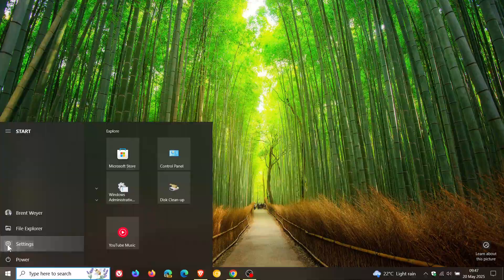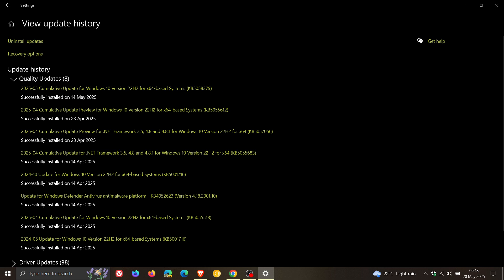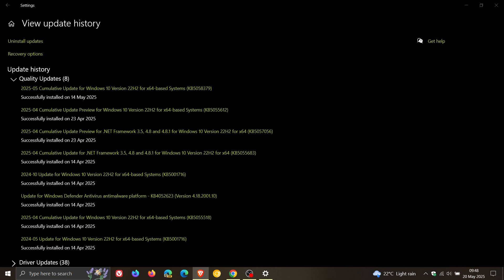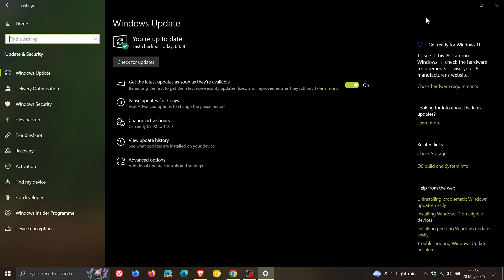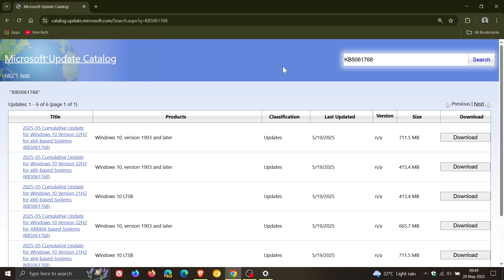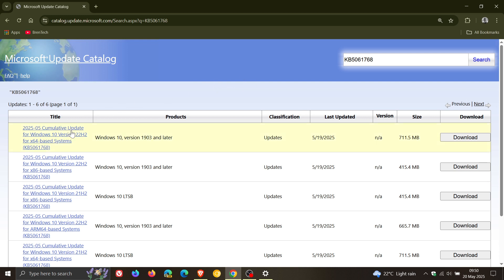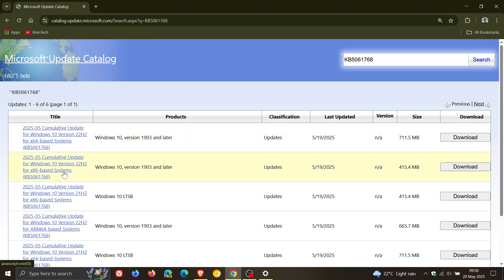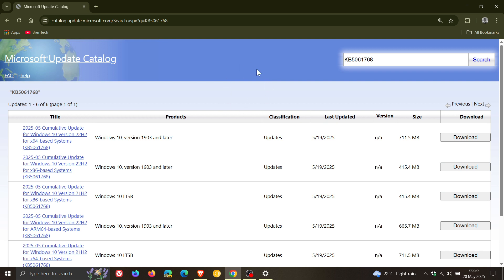Windows 10 Emergency Update KB5061768 Released Fixing BitLocker Recovery Problems!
Microsoft is not rolling out this update automatically and it should only be installed on systems affected by this issue. The update needs to be manually downloaded and installed from the Microsoft Update Catalog